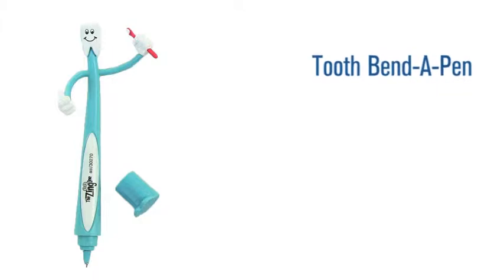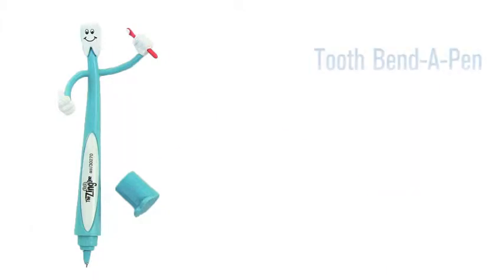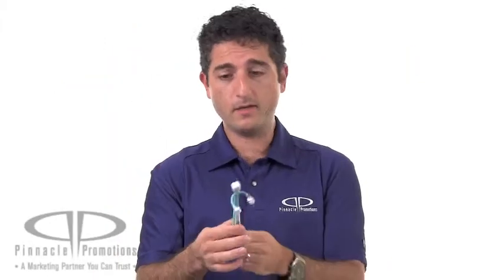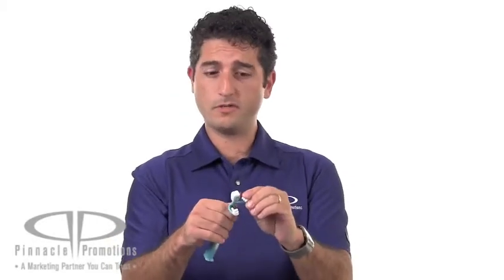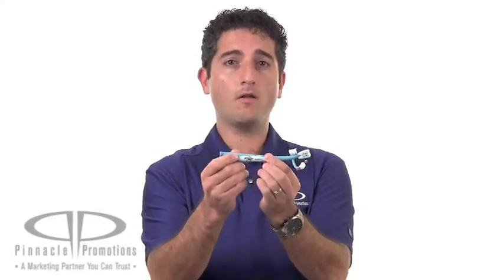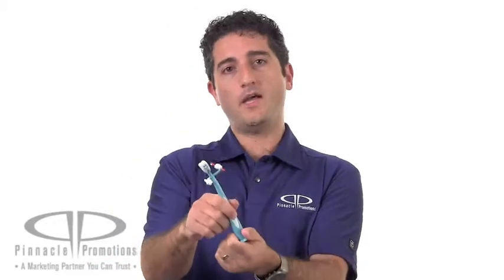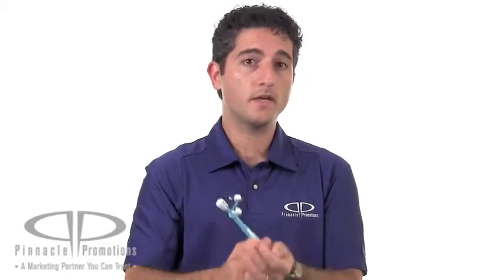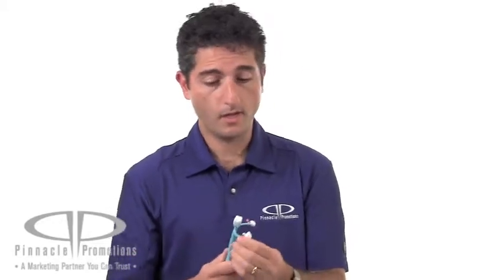Tooth Bend-A-Pen Video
Tooth Bend-A-Pen by Pinnacle Promotions
Here is a totally unique pen - he's a tooth!  The Tooth Bend-A-Pen has a bendable body and arms.  The feet act as both a stand and a cap.  The light blue pen has black ink and your logo is printed on the front, on the toothman's belly.  These are great for dentist's offices, orthodontist's offices or wellness companies promoting oral health to give out.